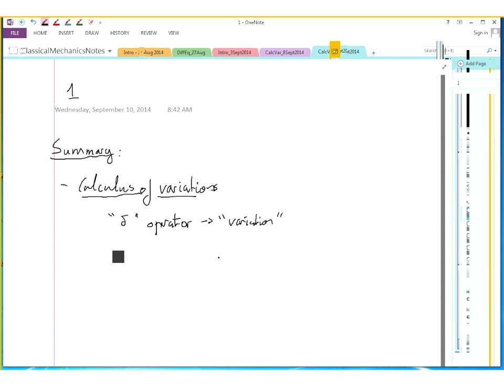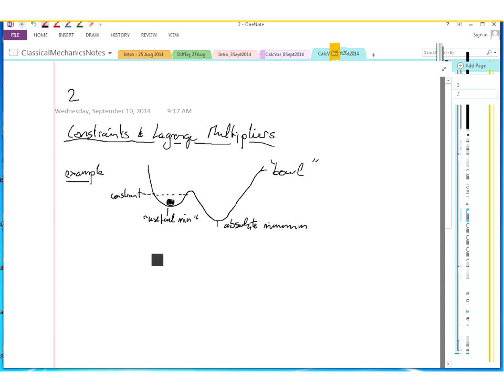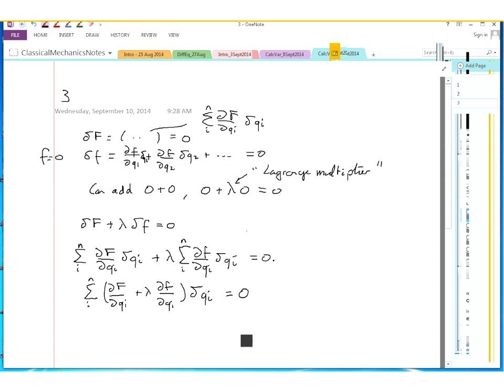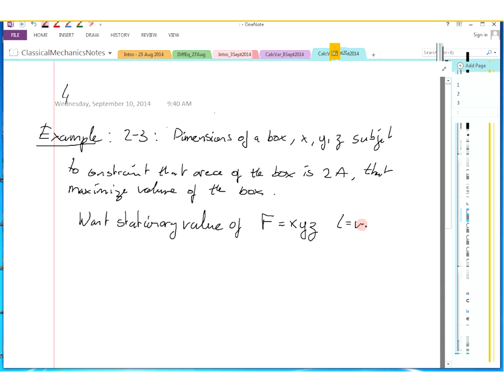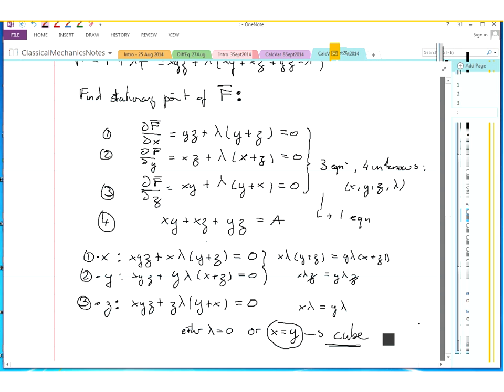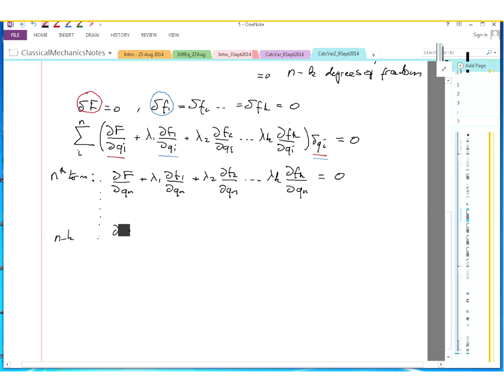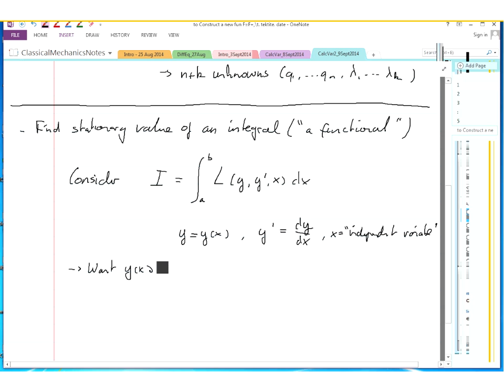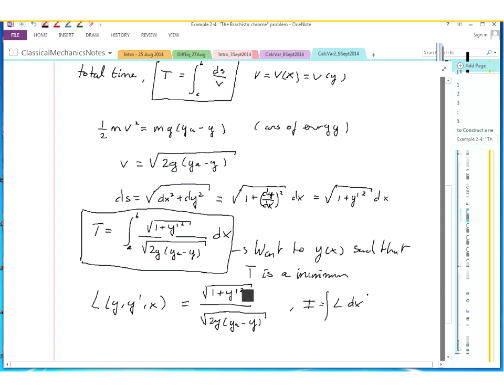Phys751_10Sept2014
Second lecture on variational calculus.